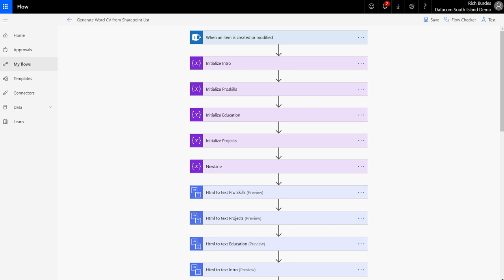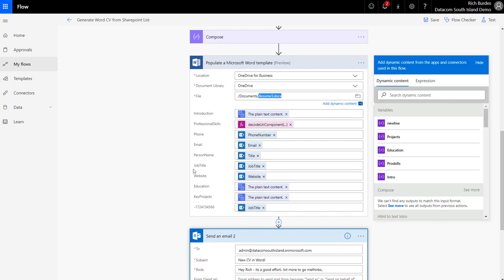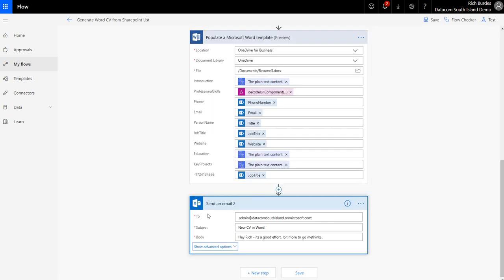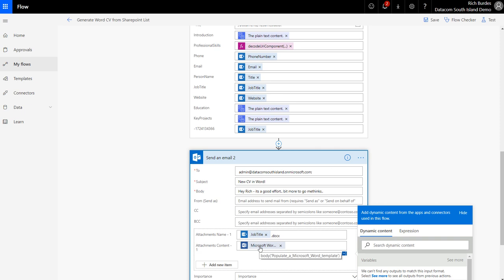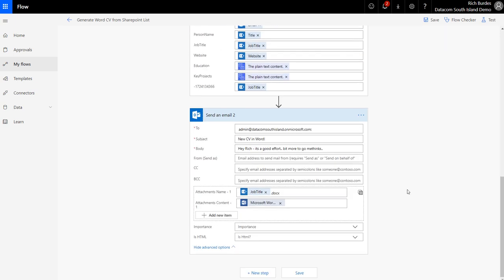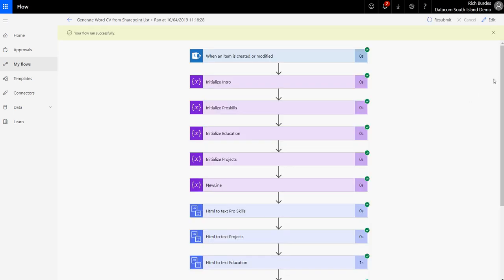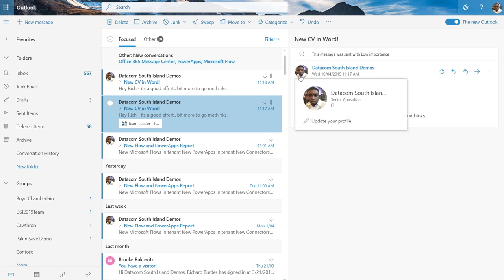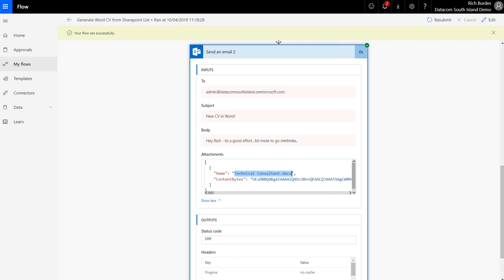Flow Attach File To Email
This snippet shows how to add a file created by Flow into an email as an attachment.